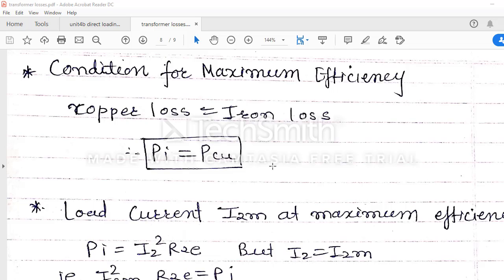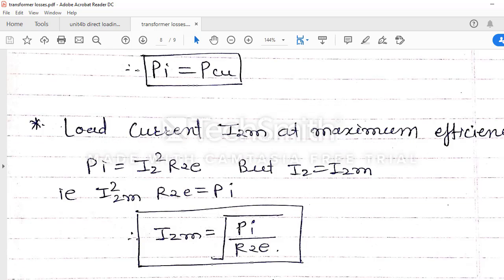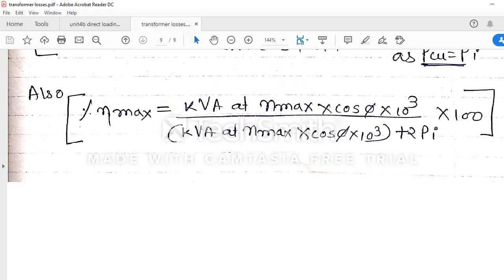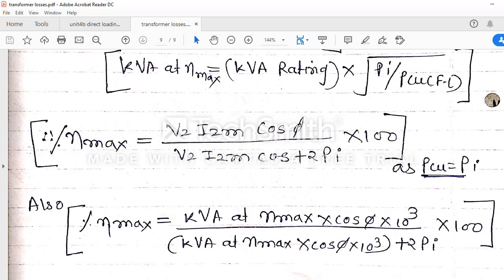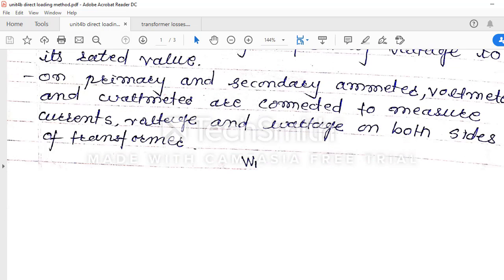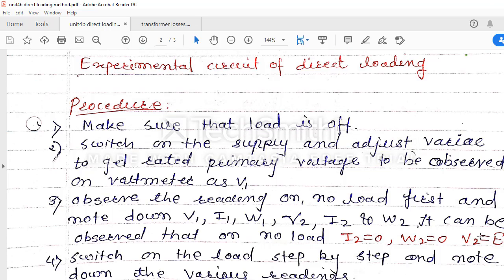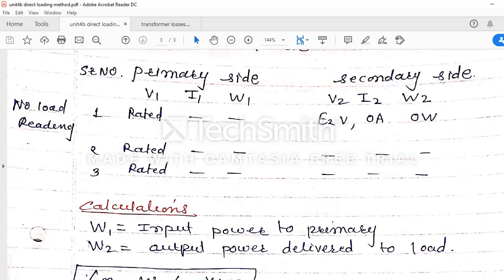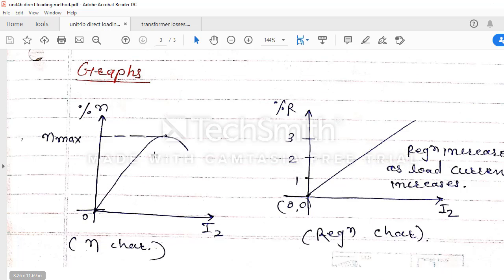BEE ---direct loading method